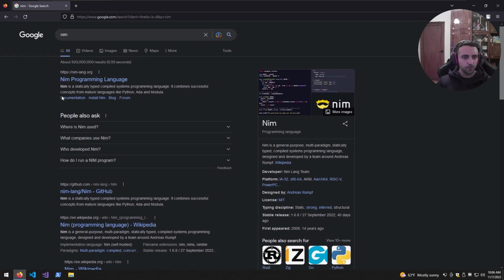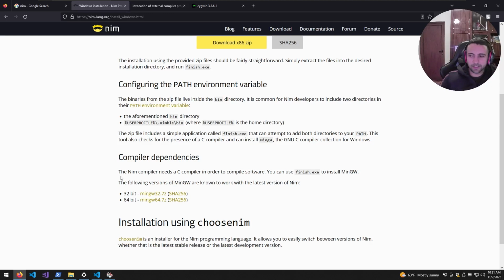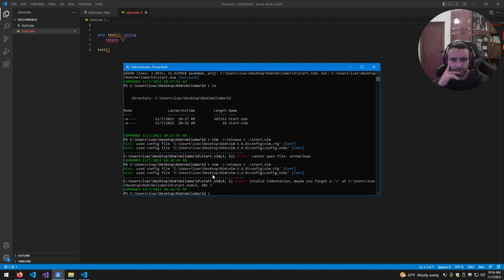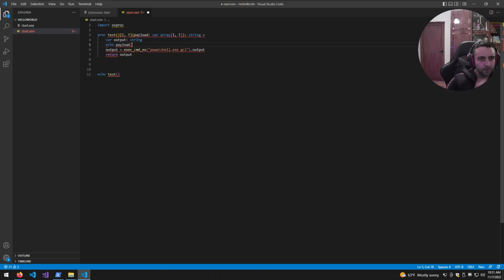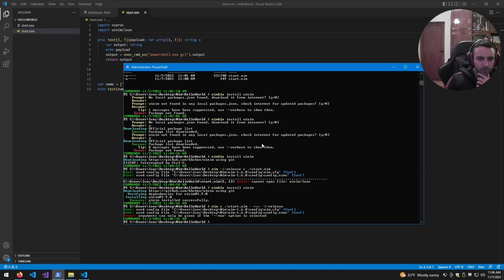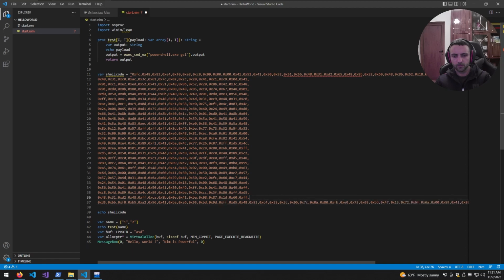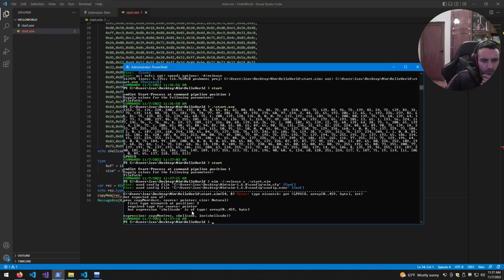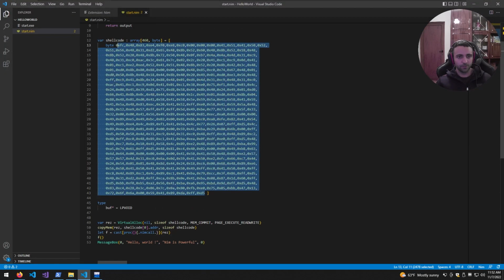[1K SPECIAL] Coding Shellcode Runner in Nim | Live Learning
Coding a Shellcode Runner in Nim on Livestream was an amazing experience. I learned a lot and hope you did too. Nim turned out to be extremely practical programing language, especially when it comes to accessing Windows APIs.
I am so proud and critic to myself. I am happy that we reached 1k subs, but that keeps me thrilled for better and better content. Appreciate every single one of you, that means a lot for me. I am happy that you find value in my content, so I have no other choice but to be better with every single video!

TIMESTAMPS
00:00 - Intro
01:28 - Installing and configuring Nim
23:10 - Getting in touch with the syntax, executing system commands
40:15 - Getting to know how to run Windows API
1:25:14 - Finishing the Shellcode runner
1:36:12 - Testing the Shellcode Runner and Code Walkthrough
1:46:10 - Testing Against AV Vendors
1:48:37 - Outro